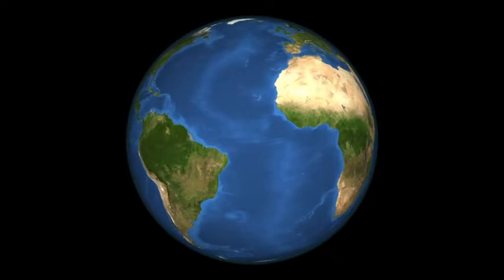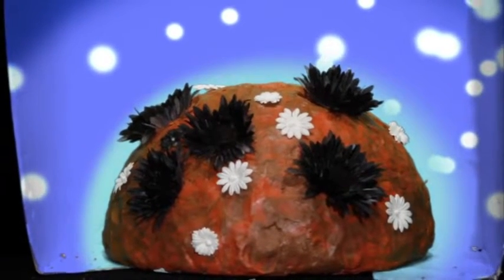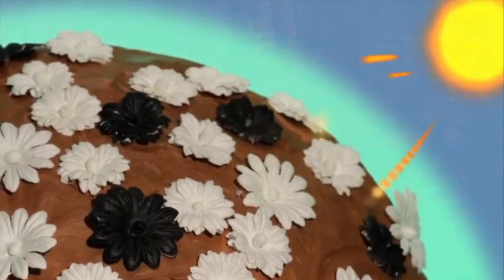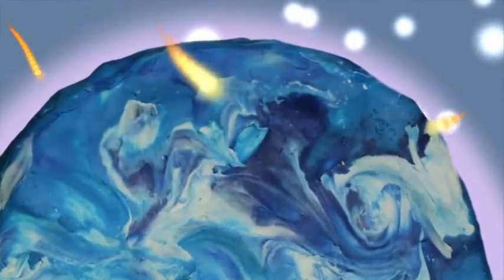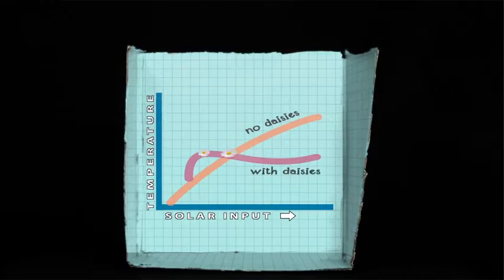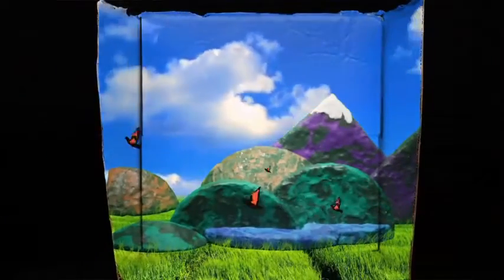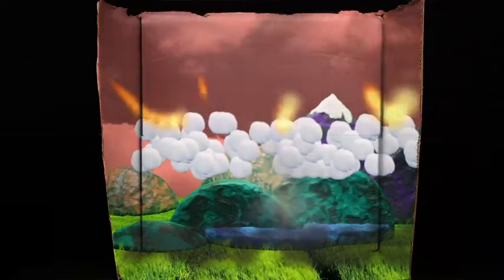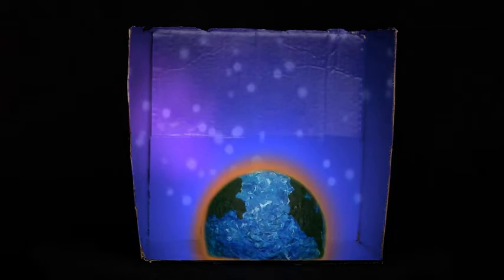The Albedo Effect - Simply explained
The Albedo Effect - Simlpy explained
What is the albedo effect and how it impacts our worlds global warming.
A look at how the historic DaisyWorld model illustrates earth science concepts, such as albedo and feedback loops. This video was produced as an educational tie-in with the Science on a Sphere feature LOOP.

Related

The retreat of Arctic sea ice is diminishing Earth's albedo, or reflectivity, by an amount about twice as large as previously thought.

There is a solution to increase the earths reflection of sunlight:
It spells Albedora (Bio Auctus) and it's a Soil Healing System with a membran that holds more water within the earth soil and also make the earth reflect more sun rays.